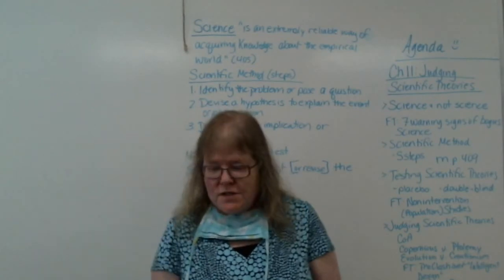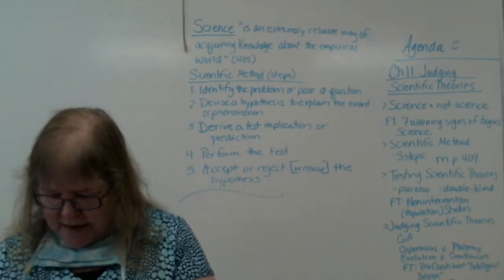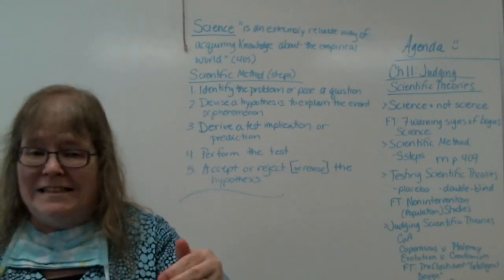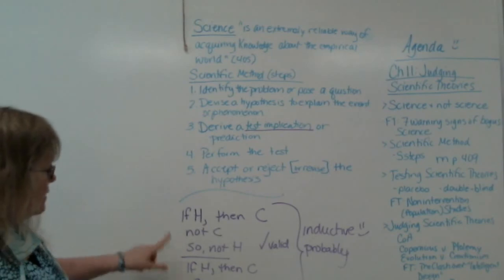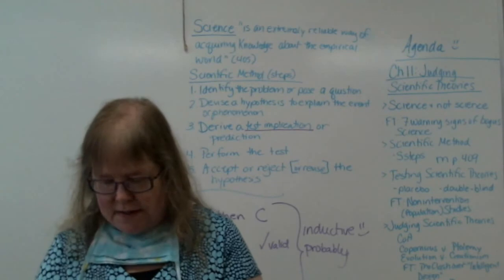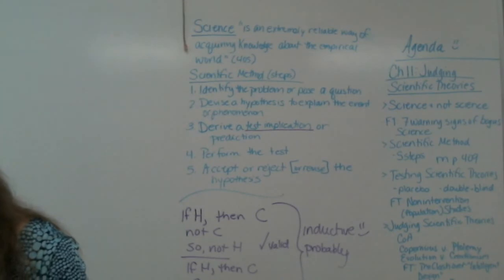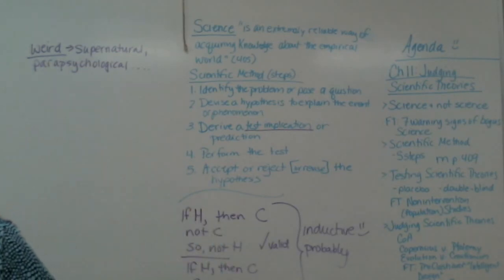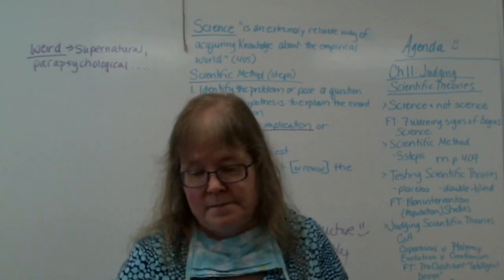POCT7 Chapter 11